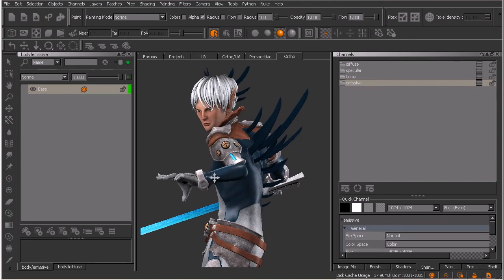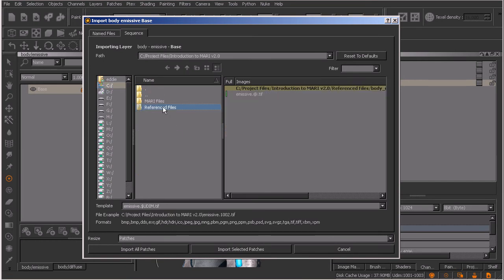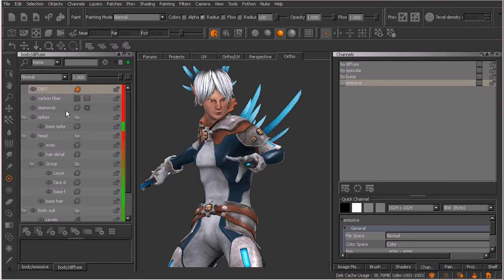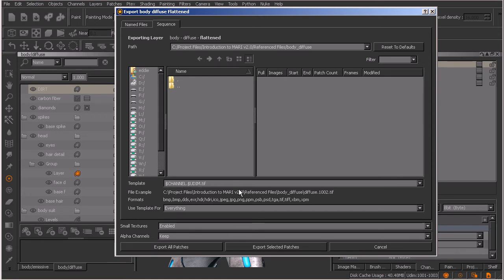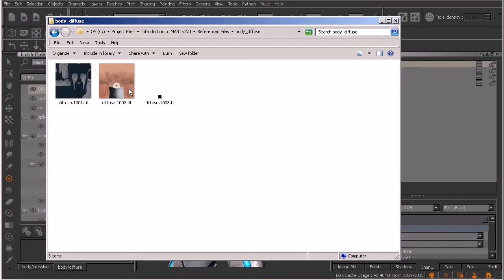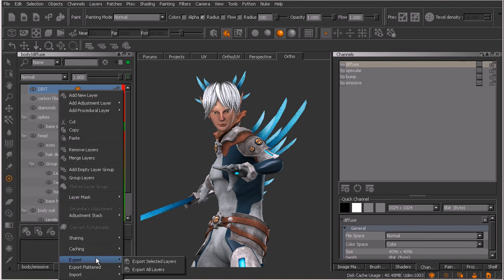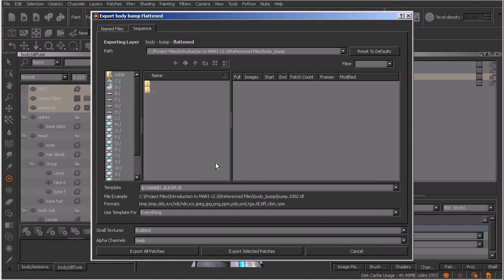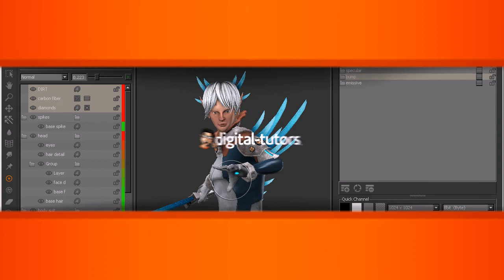Инструкция в Мари 2 0